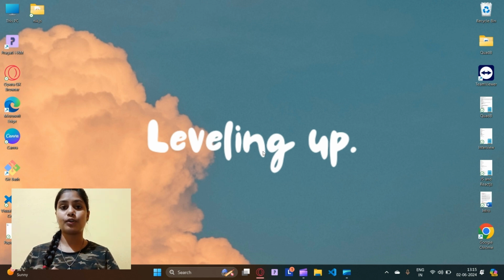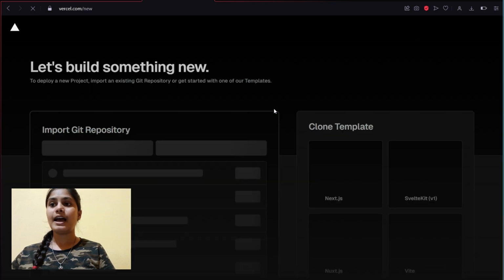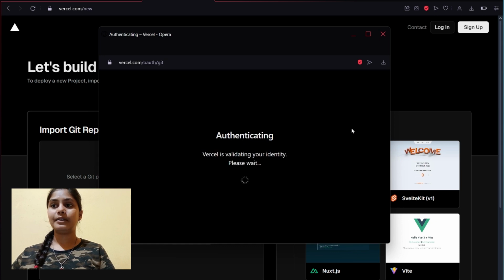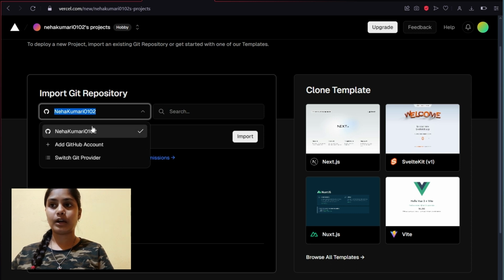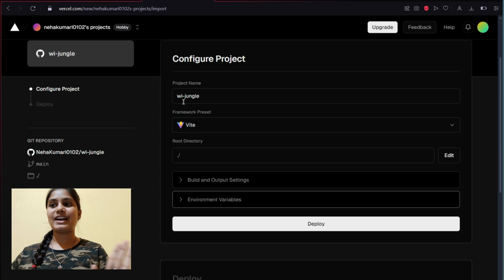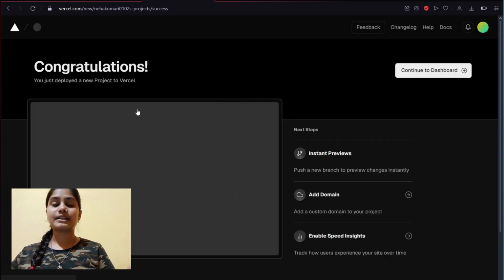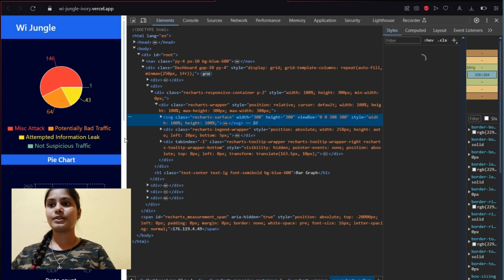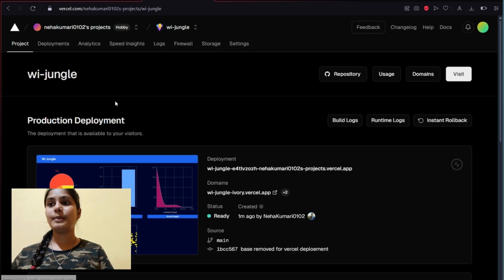Deploy React Project on Vercel for Free || React JS || Frontend Development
🚀 Learn How to Deploy Your React Project on Vercel 🌐

In this step-by-step tutorial, we’ll show you how to deploy your React project on Vercel, one of the best platforms for hosting and managing your web applications. Whether you're a beginner or an experienced developer, this guide will help you get your React app live in no time!

📋 What You'll Learn:
1.Setting Up Your Vercel Account: Quick sign-up and project setup.
2. Connecting Your GitHub Repository: Seamless integration for continuous deployment.
3. Configuring Build Settings: Optimizing your build for smooth deployment.
4. Deploying Your React App: Going live with your application on Vercel.
5. Managing Your Deployment: Post-deployment tips and monitoring.

🛠 Tools You Need:
- Vercel Account
- GitHub Repository
- React Project

💡 Why Choose Vercel?
Vercel provides an easy-to-use interface, automatic scaling, and built-in CI/CD, making it a top choice for deploying modern web applications. Learn how to leverage these features to enhance your development workflow.